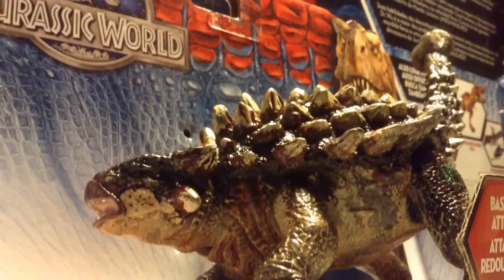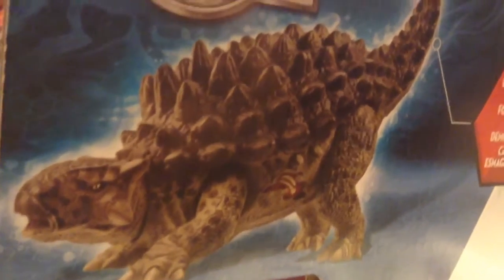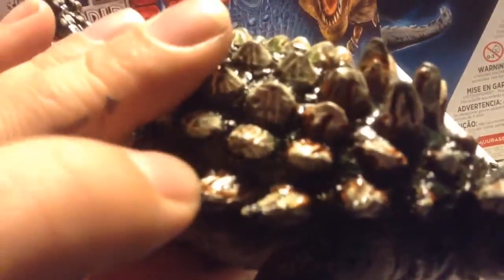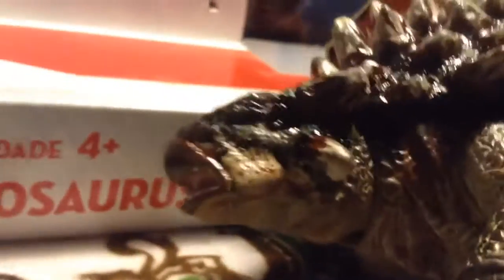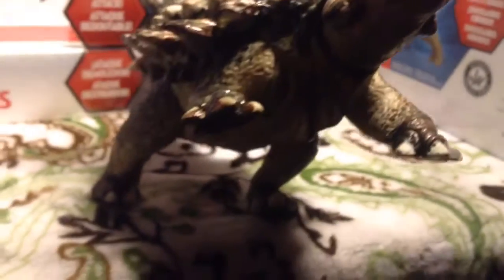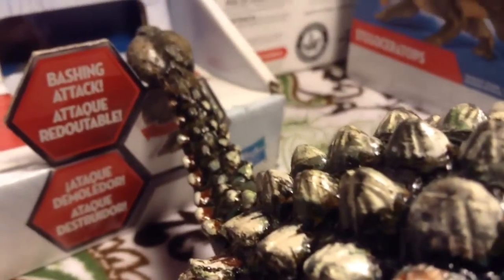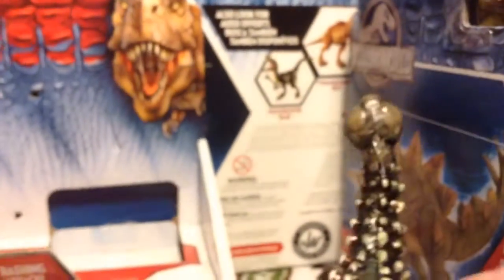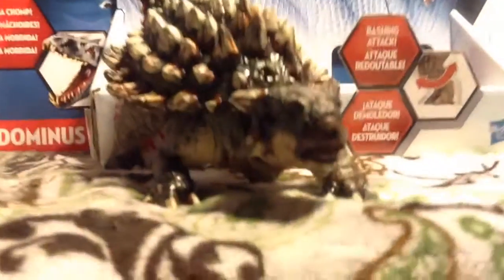Jurassic World Ankylosaurus custom